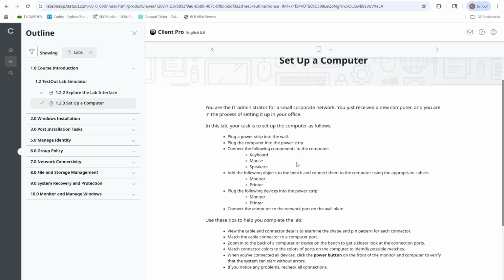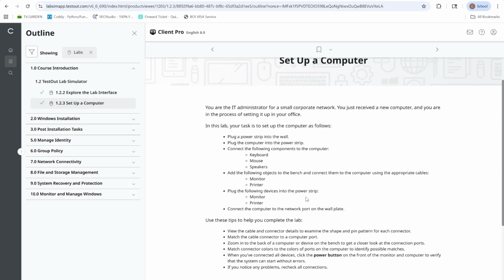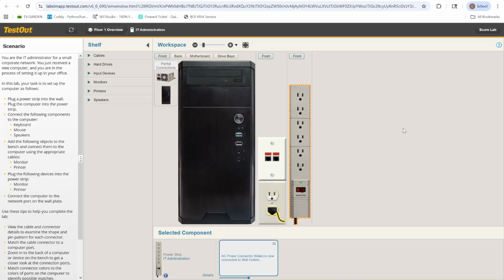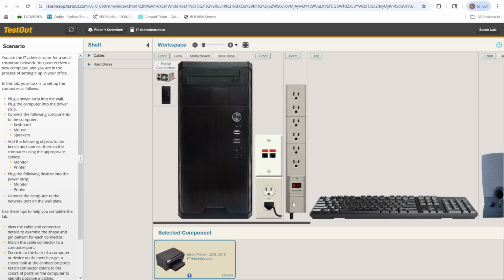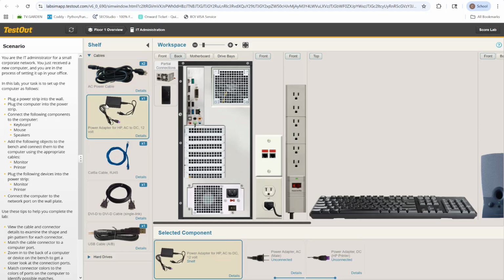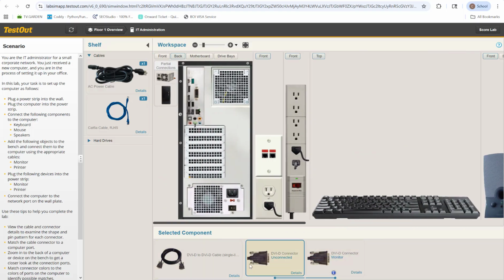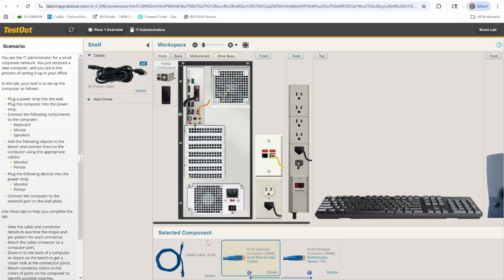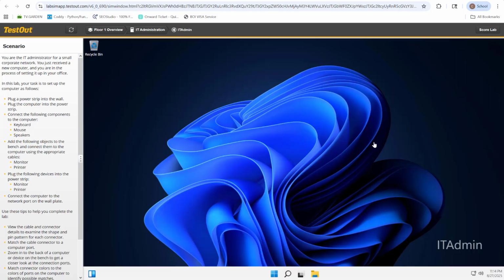Windows Client Pro L2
You are the IT administrator for a small corporate network. You just received a new computer, and you are in the process of setting it up in your office.
In this lab, your task is to set up the computer as follows:
• Plug a power strip into the wall.
• Plug the computer into the power strip.
• Connect the following components to the computer:
o Keyboard
o Mouse
o Speakers
• Add the following objects to the bench and connect them to the computer using the appropriate cables:
o Monitor
o Printer
• Plug the following devices into the power strip:
o Monitor
o Printer
• Connect the computer to the network port on the wall plate.